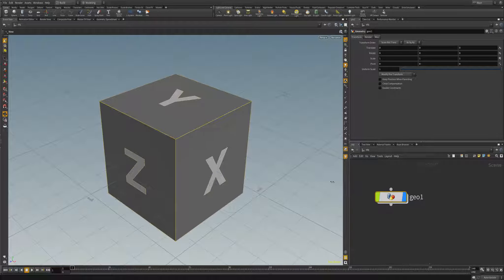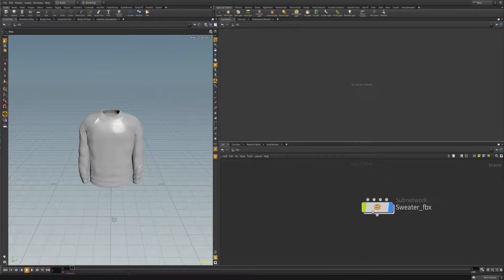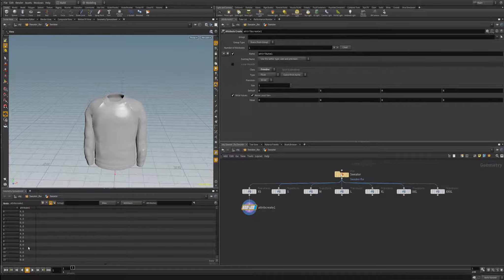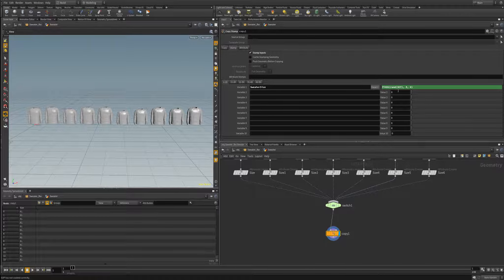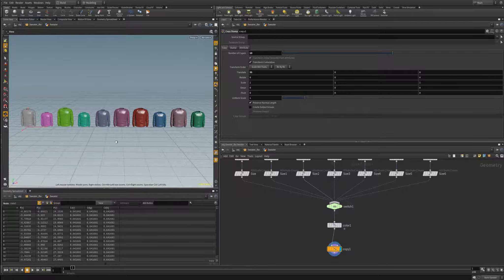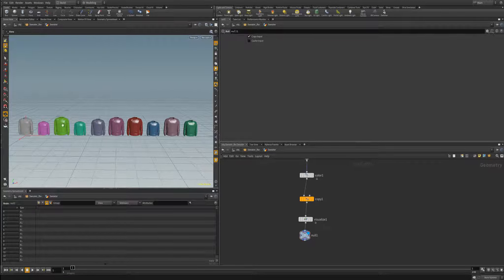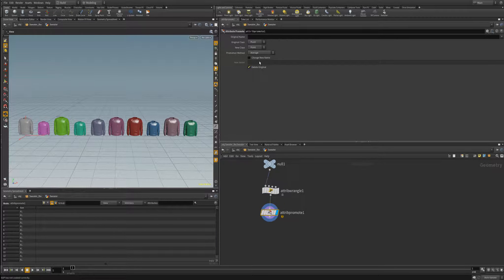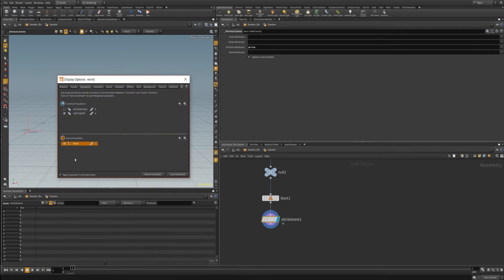Introduction to Houdini 16: Attributes & Copy Stamp